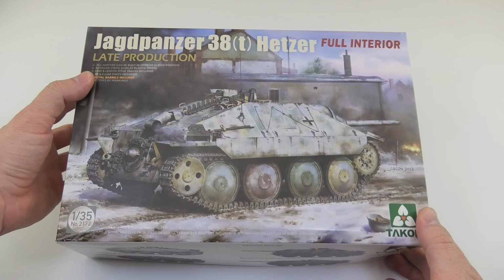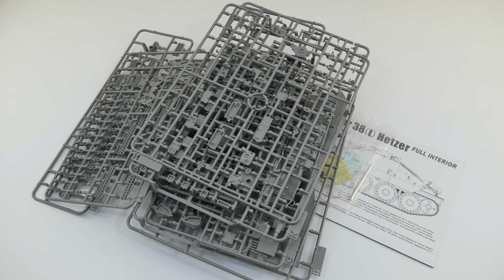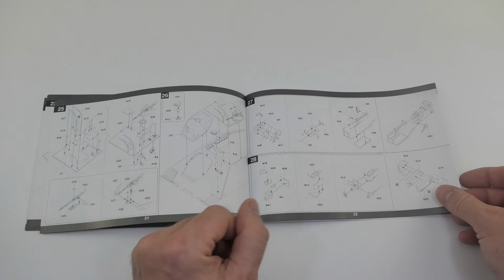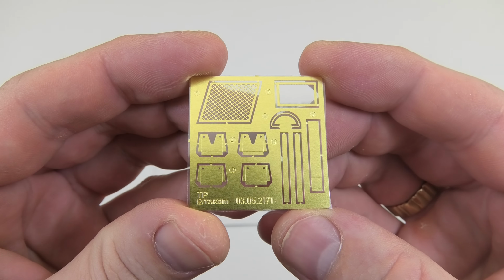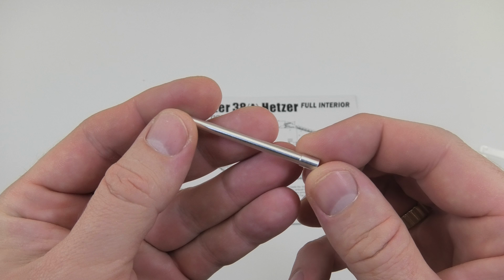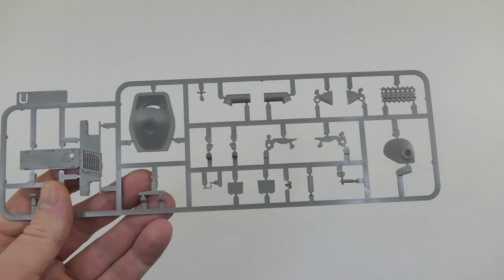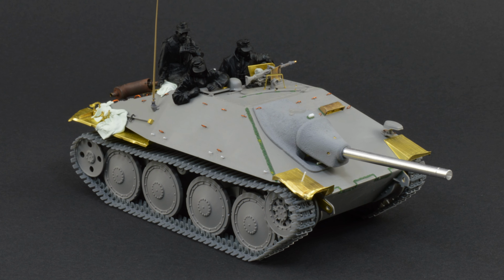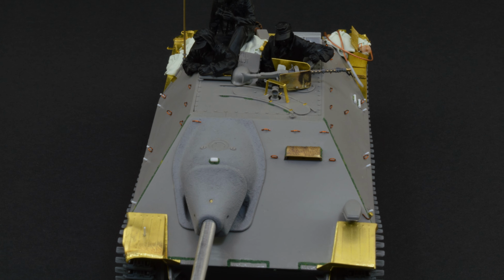OPEN THE BOX: JAGDPANZER HETZER, Takom 2172, 1/35 scale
Today in OPEN THE BOX I would like to present the latest Takom  kit in 1/35 scale -  JAGDPANZER 38 (t) HETZER (2172).

As always this is box review with final effect showing the ready made model with some aftermarkets added to it.